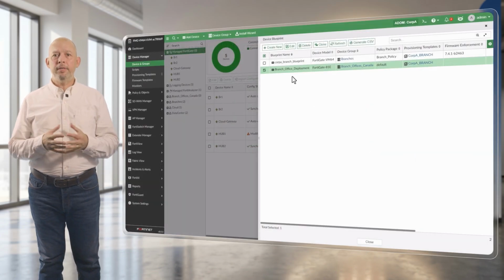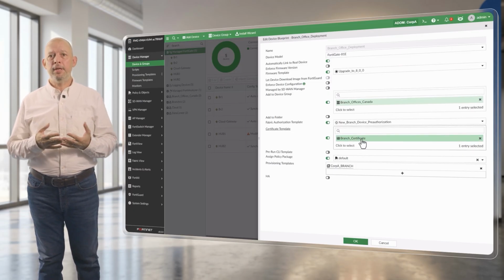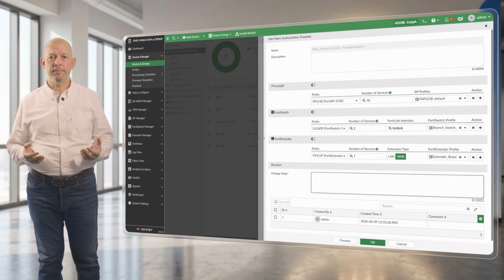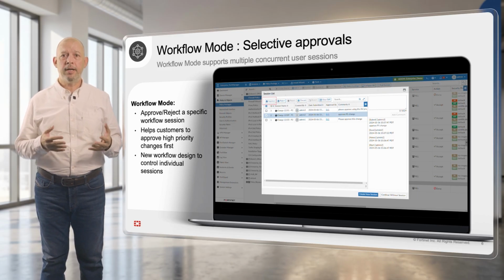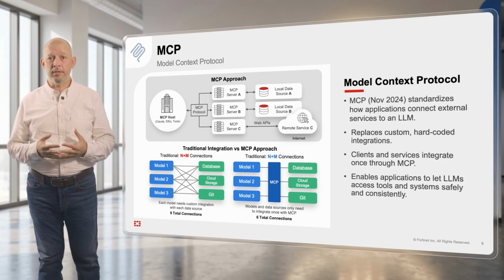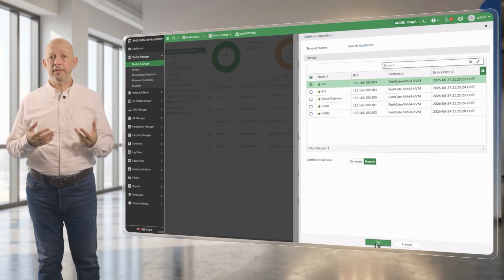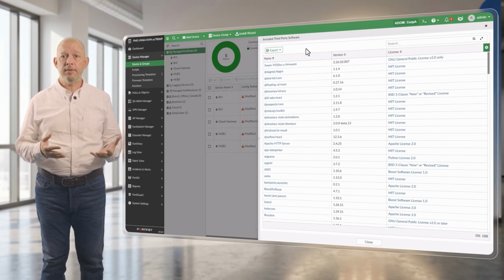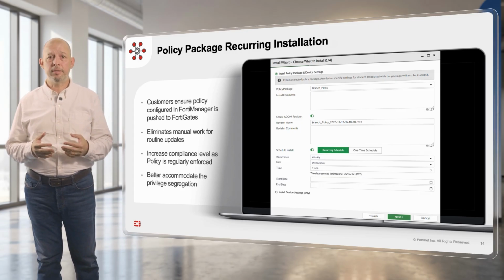What's New in FortiManager 8.0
FortiManager 8.0 introduces updates to centralized Fortinet management, policy control, and security operations. In this quick overview, see what is new in FortiManager 8.0 and why it matters for teams managing FortiGate, Security Fabric environments, and enterprise firewall operations.

WHAT'S COVERED
• FortiManager 8.0 release highlights
• What security administrators should review before upgrading
• Centralized management improvements for Fortinet environments
• FortiGate policy and configuration management considerations
• Where to find FortiManager documentation, training, and related resources

CHAPTERS
0:00 FortiManager 8.0 Overview
0:35 Why FortiManager Matters for Centralized Management
1:15 What's New in FortiManager 8.0
2:20 Upgrade and Administration Considerations
3:20 Where to Learn More
4:00 Next Steps